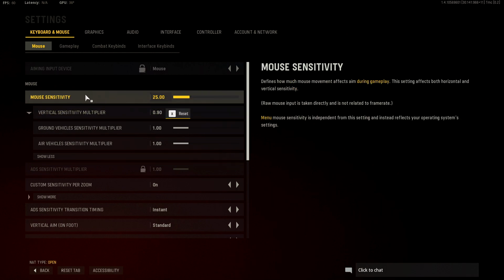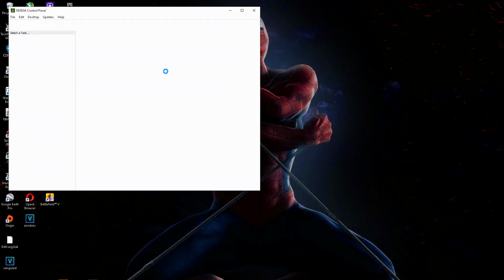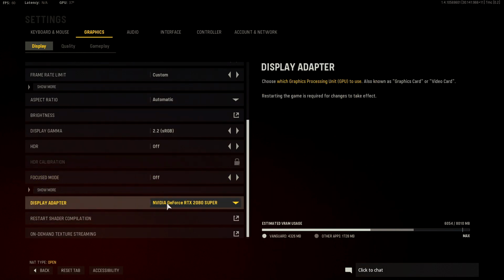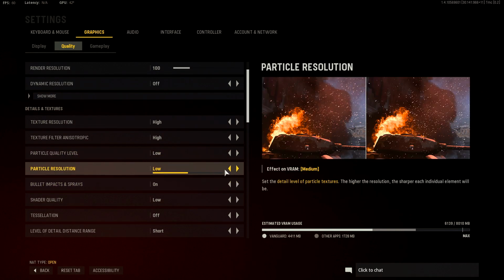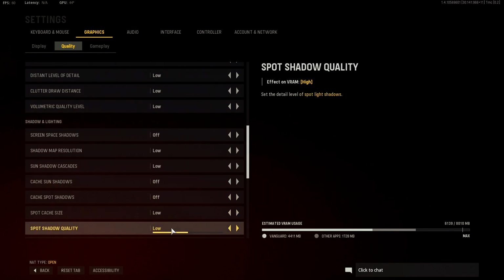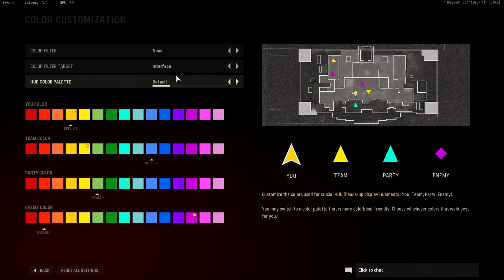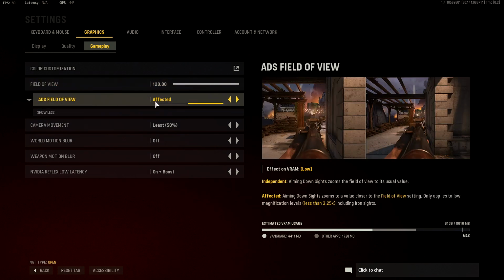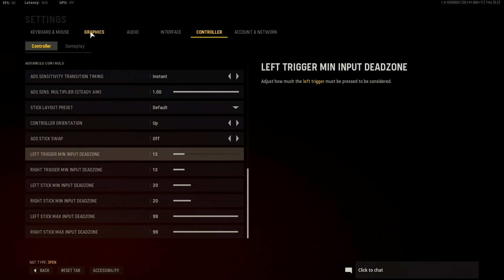*NEW* BEST COD VANGUARD GRAPHIC SETTINGS FOR FPS BOOST AND VISIBILITY!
Thank you all for 2,200 Supporters you're all family to me and can't wait to make this a full time thing. Blood Sweat And Tears Are Poured into this channel day and night and cant wait to see the future and growth of this channel. Thank You All! ♥

Hope everyone is doing well and staying safe! Love everyone for the support and am excited for what's to come. Love you all very much xoxo  Going Strong all 2021

Help Reach Our Goals!
|Supporter Goals|
200: Jan 30 2021
300: Feb 12 2021
400: Feb 26 2021
500: March 6 2021
600: March 14 2021
700: March 23 2021
800: March 31 2021
900: April 8 2021
|1000: April 15 2021
1100: April 23 2021
1200: April 28 2021
1300: May 3 2021
1400: May 12 2021
1500: May 24 2021
1600: June 5 2021
1700: June 23 2021
1800: July 9 2021
1900: July 23 2021
|2000: August 12 2021
2100: September 1 2021
2200: October 3 2021
2300:
2400:
2500:
2600:
2700:
2800:
2900:
3000: